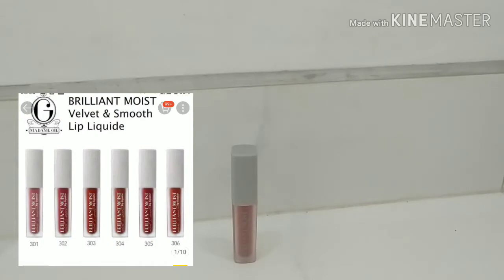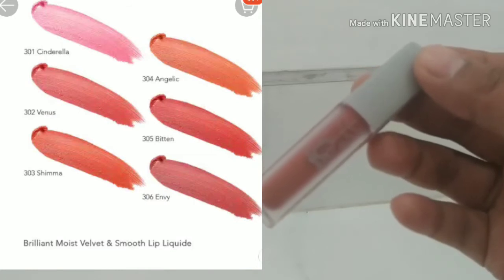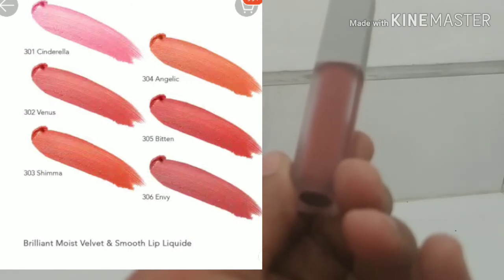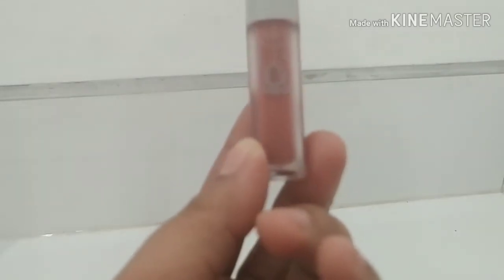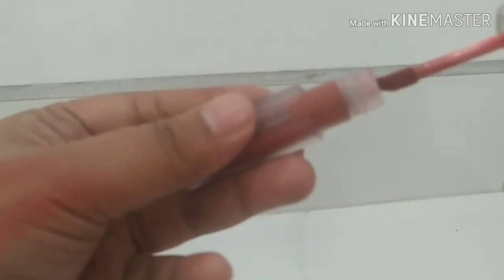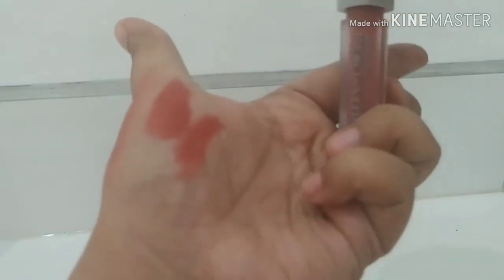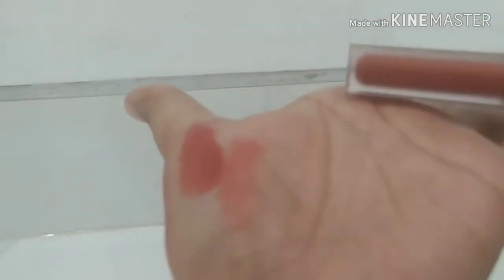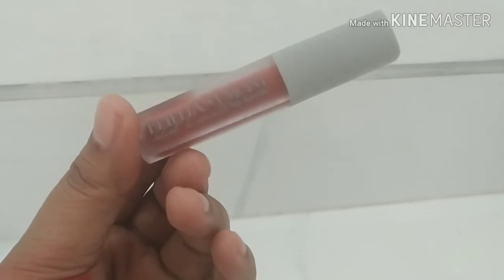Madame gie briliant moist velvet & smooth lip liquide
Lip liquide madame gie 303 shimma